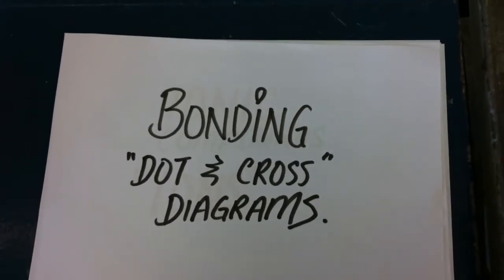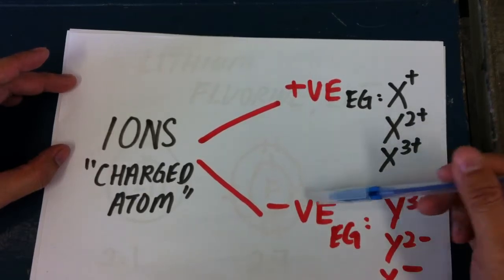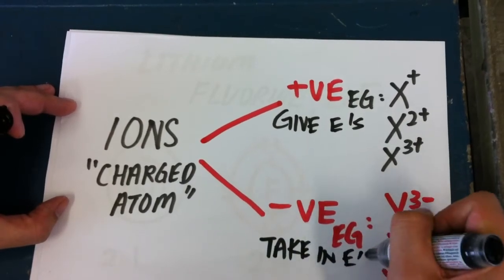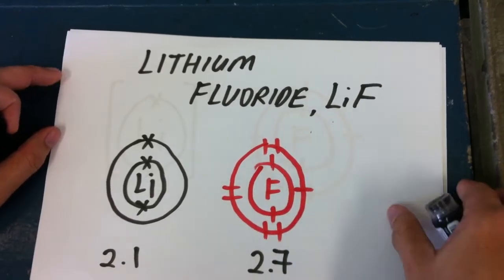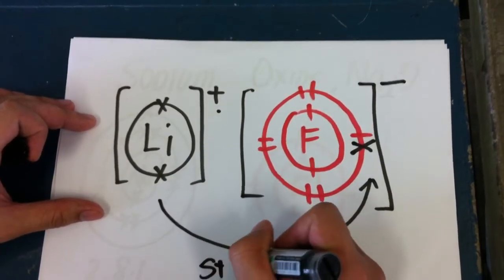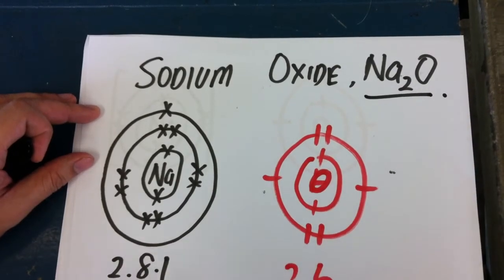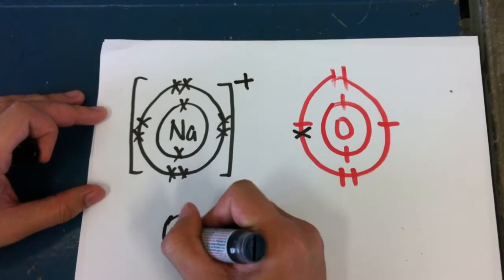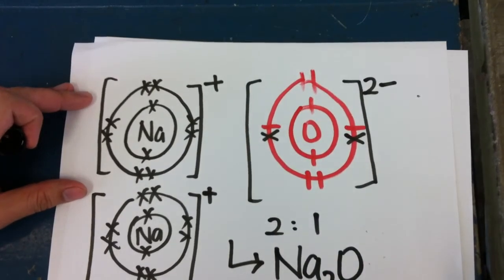Bonding Ionic bond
What is Ionic Bonding? How do we draw dot and cross diagrams of ionic compounds?